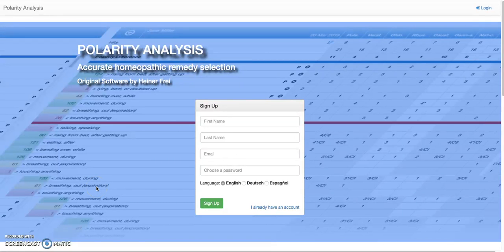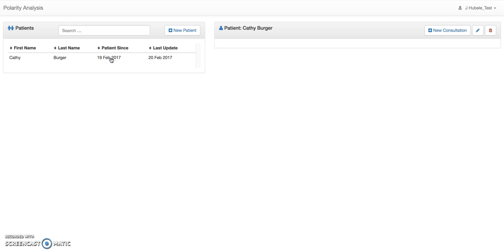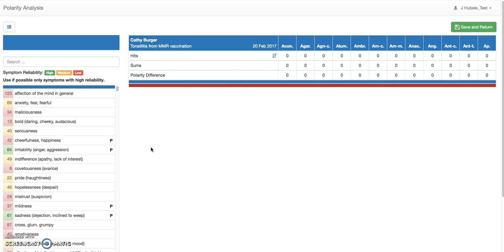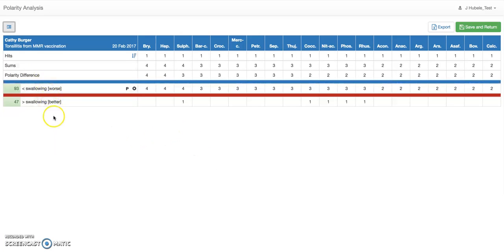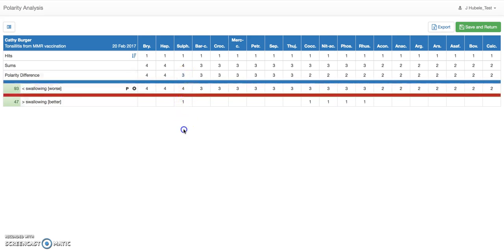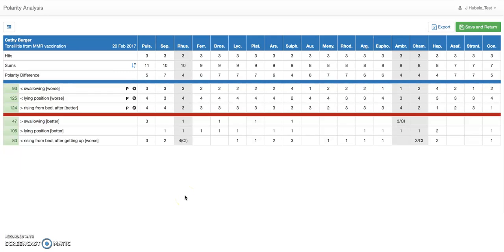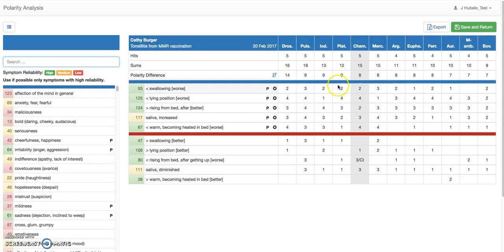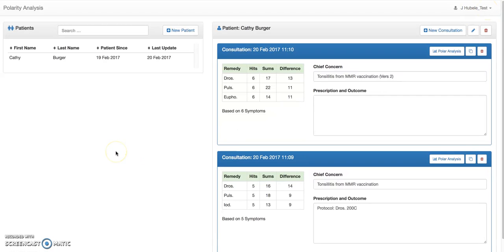Polarity Analysis Tutorial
An introduction to the Polarity Analysis program at polarity-analysis.com.